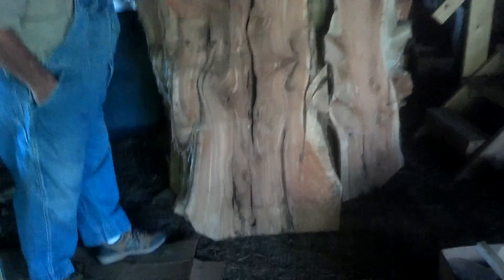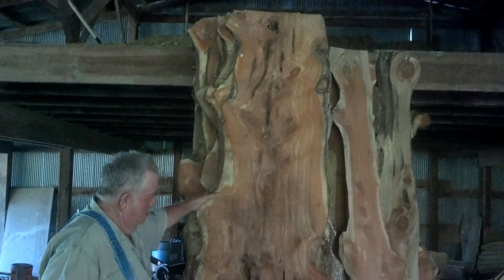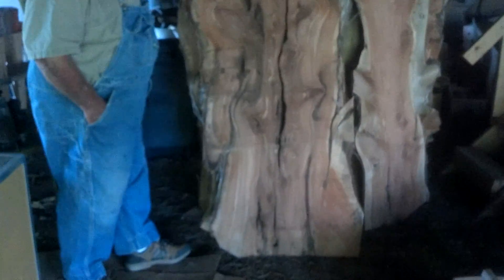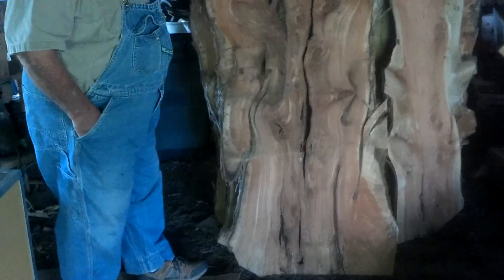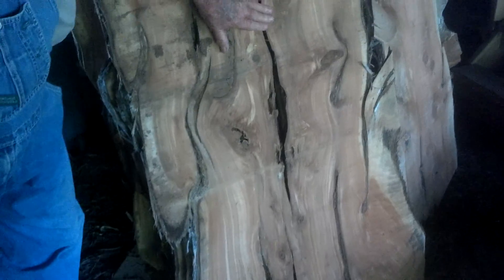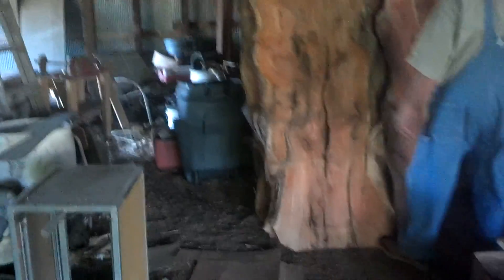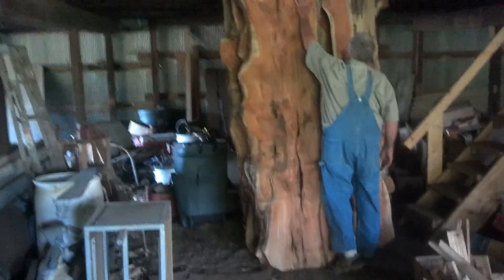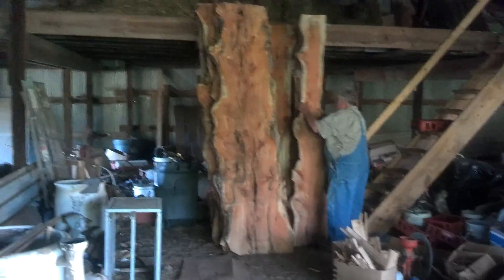Cheap Land For Sale -Huge Cedar Slabs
Cedar Slabs worth 100 bucks each, milled off the farm.